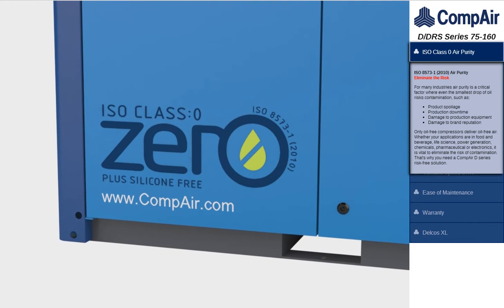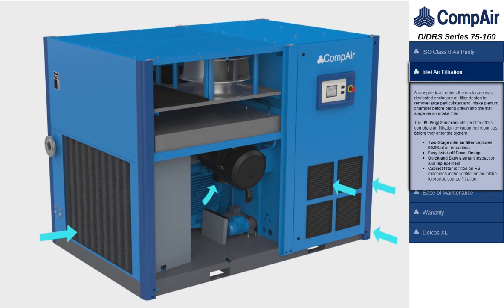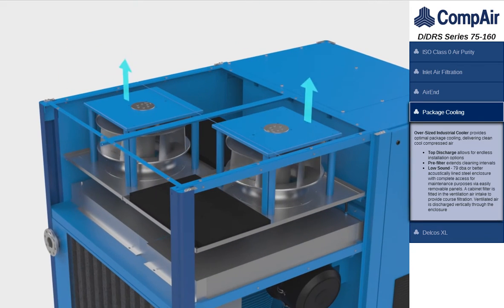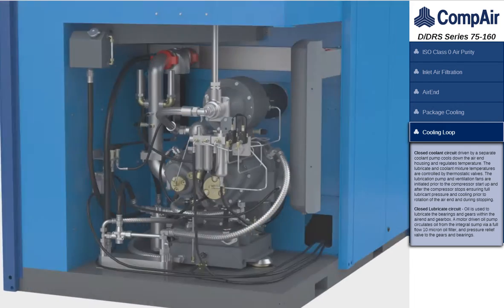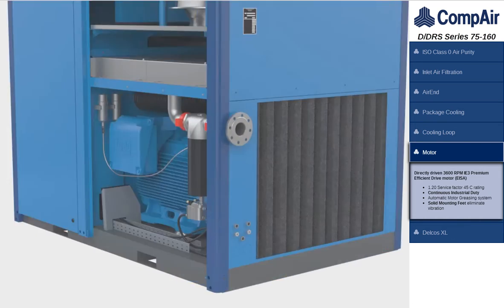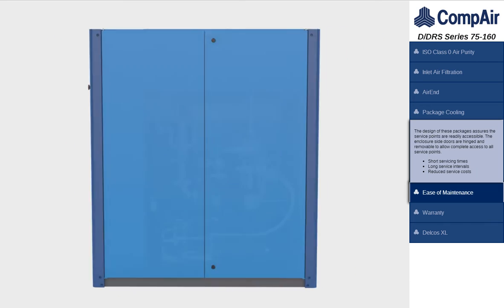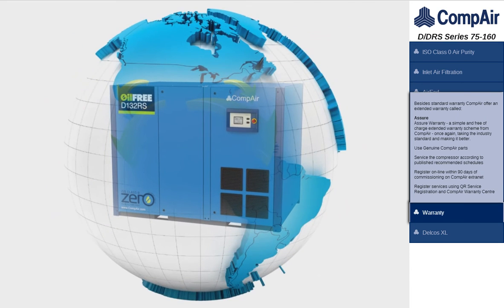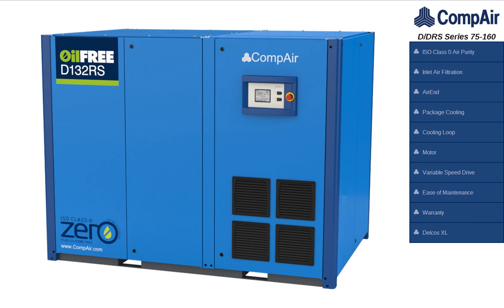CompAir D Series Animation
CompAir D serisi yağsız kompresörler havanın ürünle temas ettiği, donanımın hassas olduğu imalat süreçlerinde ISO 8573 Class Zero kalite standartlarında en yüksek kalitede yağsız havayı üretir.